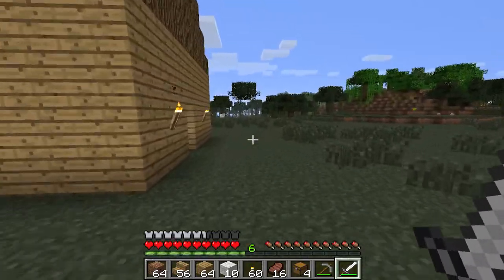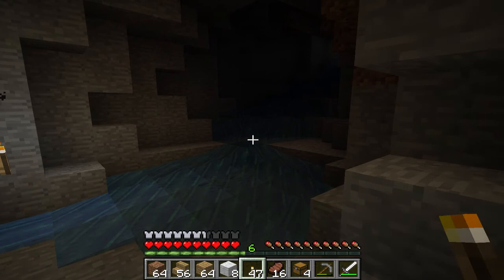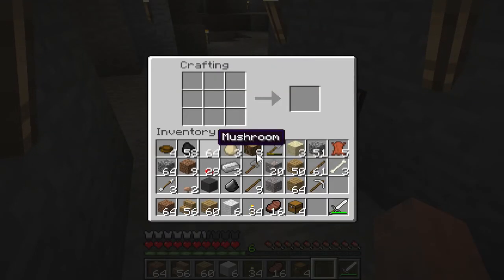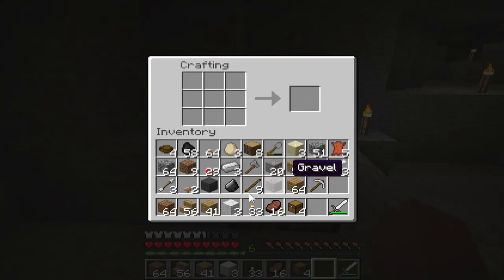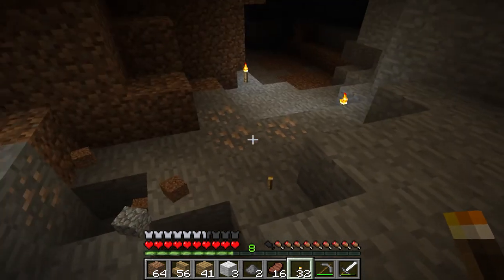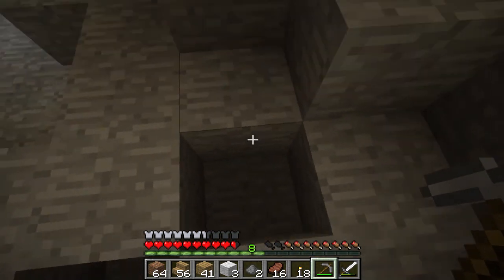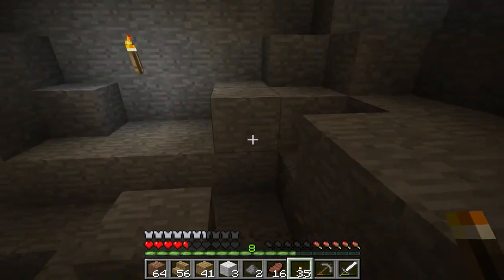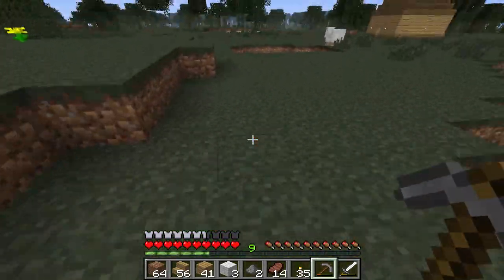Let's play Minecraft Reboot Eps 2 (Bit Deeper Down)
I got little bit more down in the cave but as I can tell you now that don't scratch the surface.